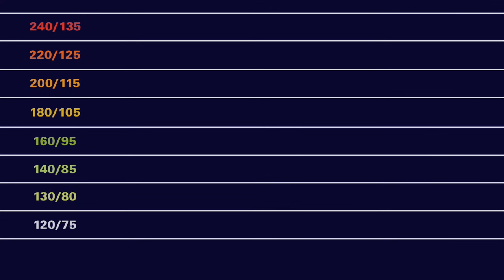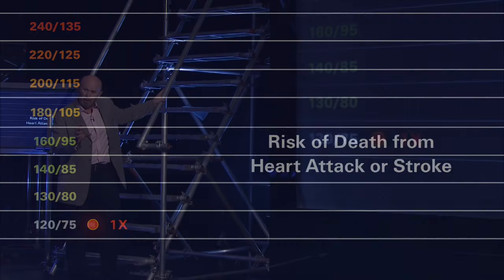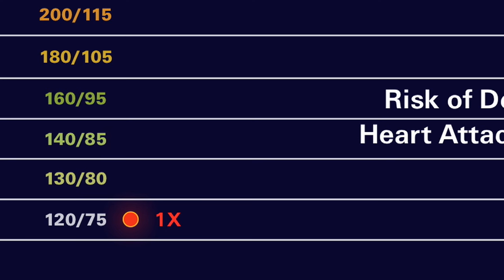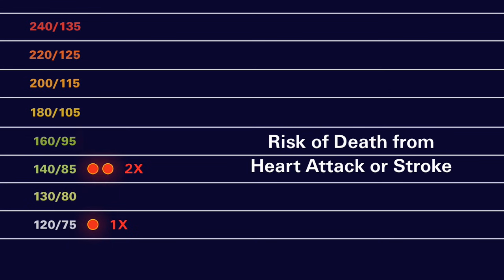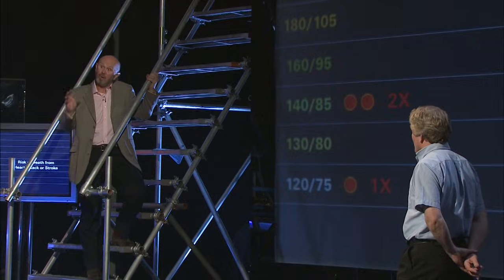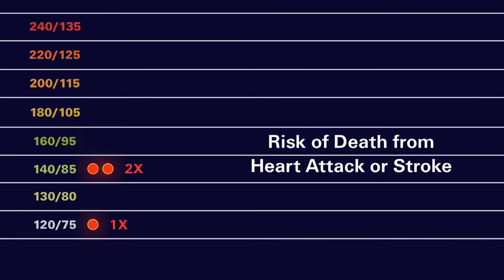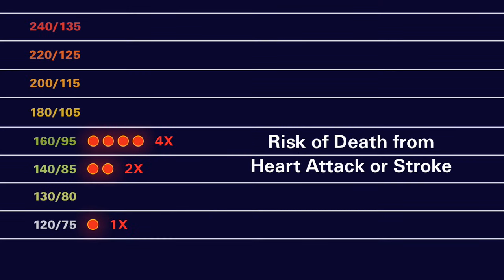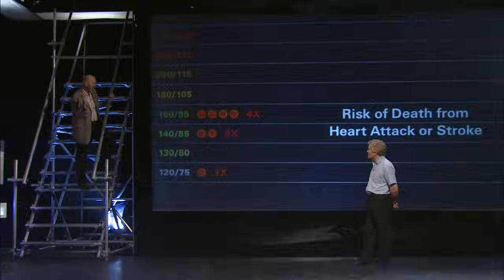Understanding High Blood Pressure - The Risks